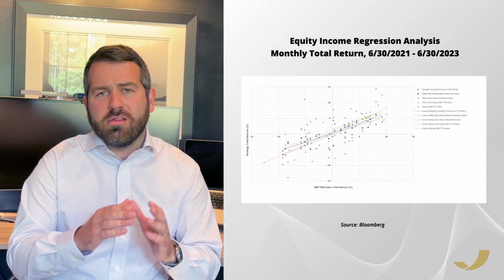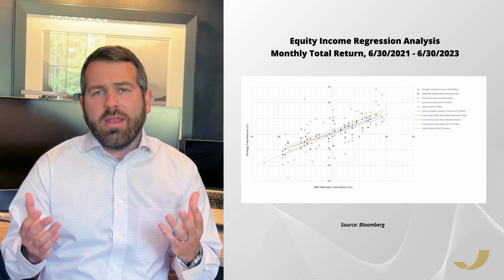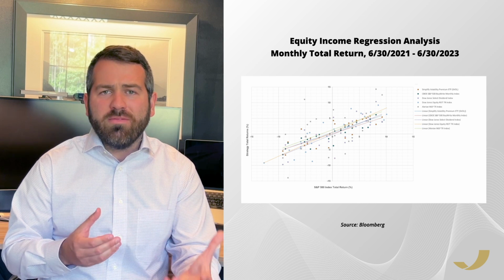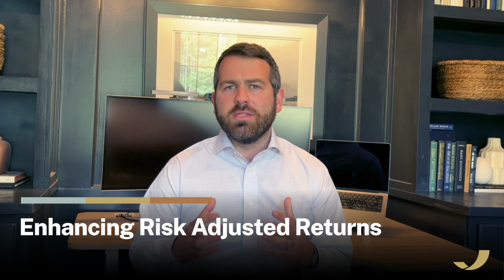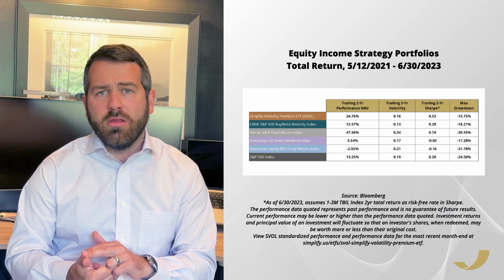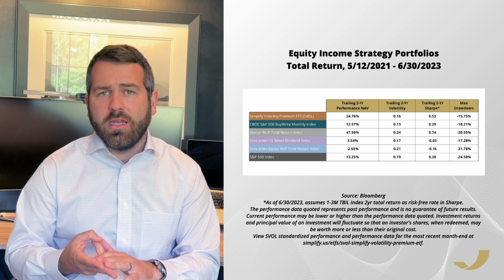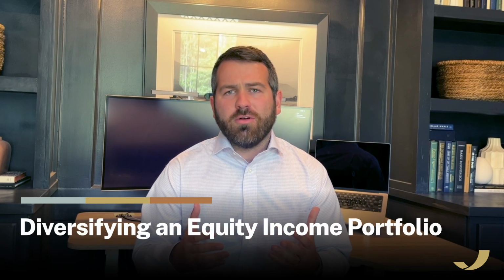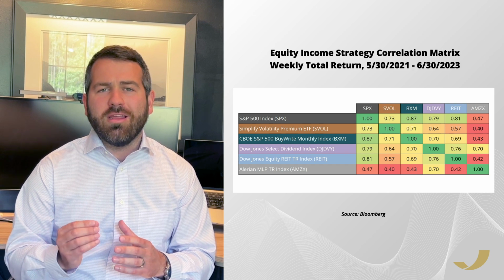Simplify Fund Insights: Diversifying Equity Income Portfolios with VIX Carry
Can VIX carry strategies like SVOL help diversify equity income portfolios? Eric McArdle unpacks our latest Fund Insights blog. Read the blog